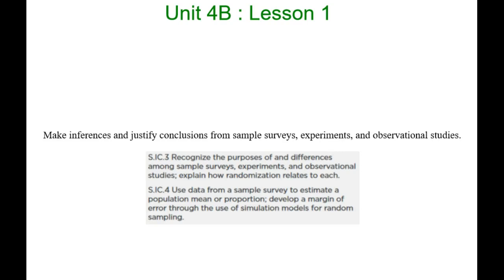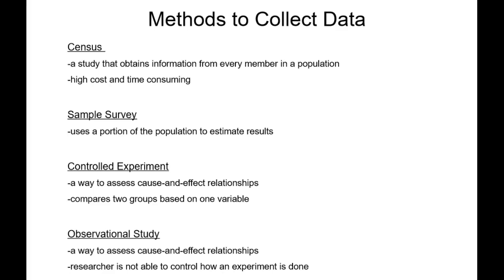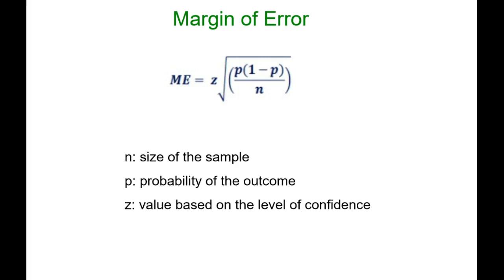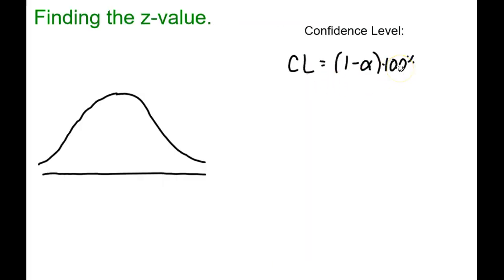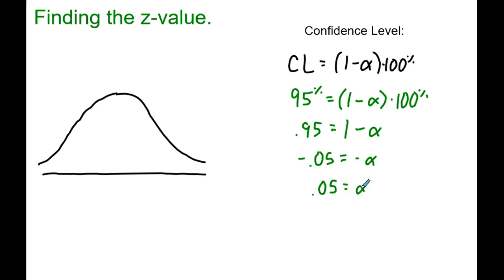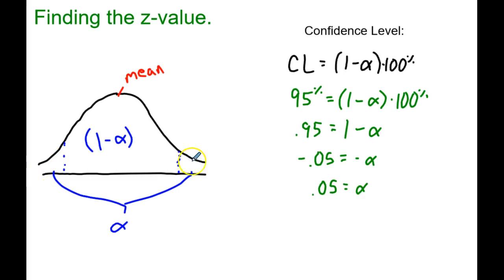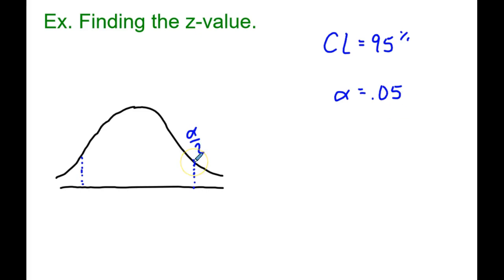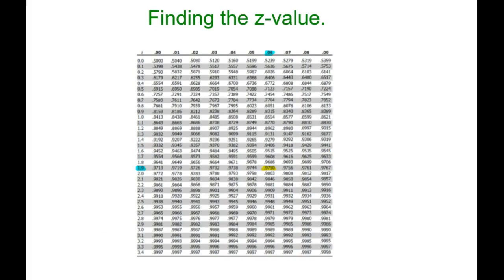Algebra 2 Unit 4B Lesson 1